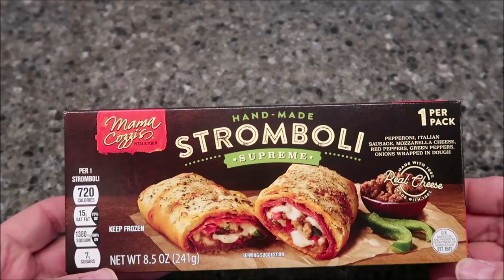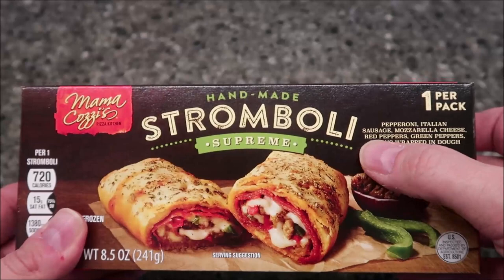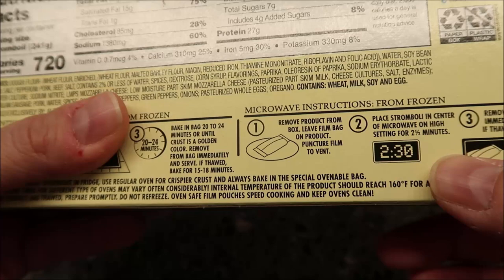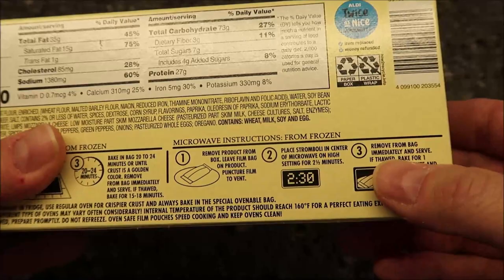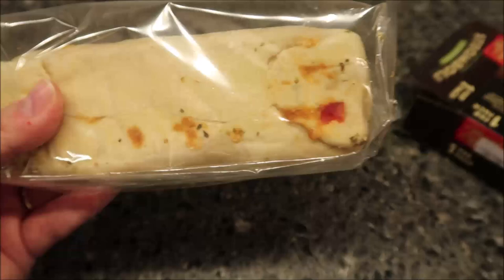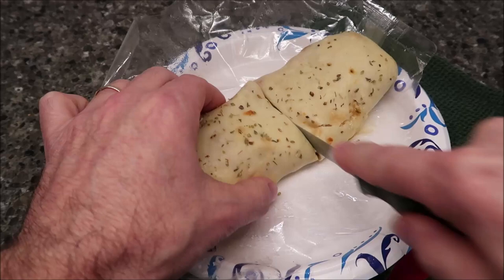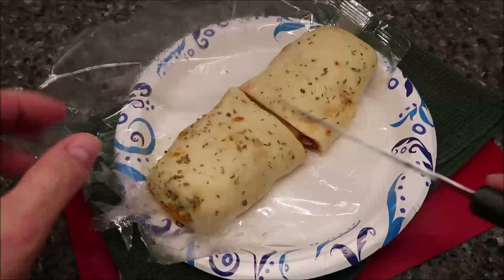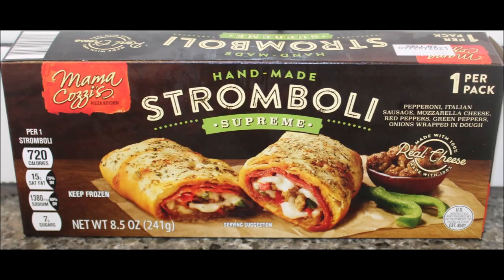Mama Cozzi’s (ALDI) Pizza Kitchen: Supreme Stromboli Review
This is a taste test/review of Mama Cozzi’s (ALDI) Pizza Kitchen Hand-Made Supreme Stromboli. It is pepperoni, Italian sausage, mozzarella cheese, red peppers, green peppers, onions wrapped in dough. It was $2.99. 1 Stromboli (241g) = 720 calories